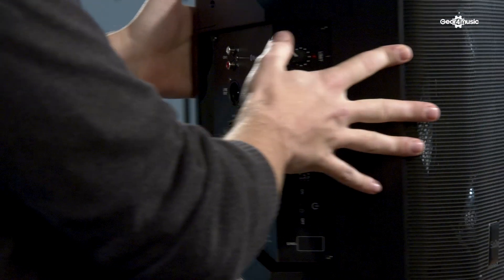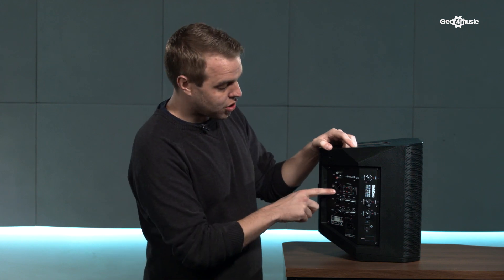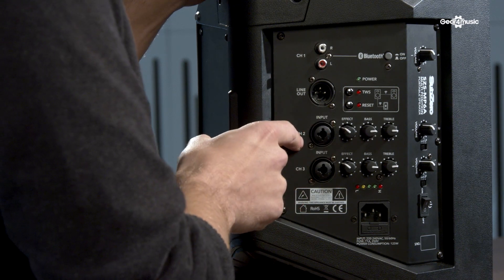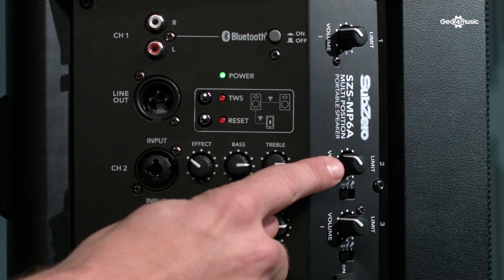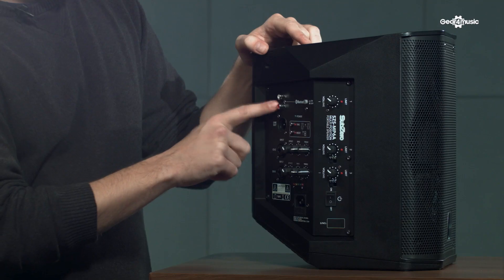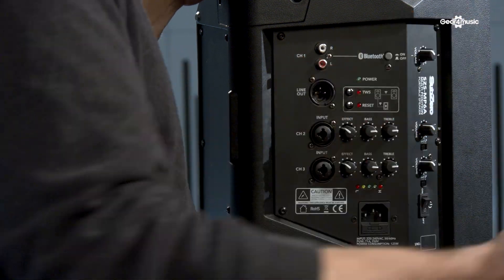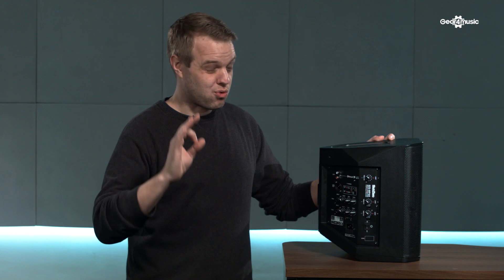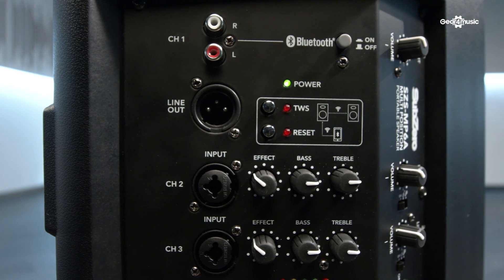SubZero Portable Multi-Position Speaker with Bluetooth, Mixer & Functions | Gear4music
Power, flexibility, and convenience. A PA system you can carry in one hand. Capable of being positioned in anyway you want and compact enough to use anywhere you want. Without compromising sound quality. The SubZero portable multi-position speaker is perfect for performances, pitches, parties and more.

It's easy to optimise your sound to suit any situation. It can be positioned vertically and horizontally. While bevelled rear corners let the speaker lean back to maximise sound dispersion. Ensuring supreme sound both indoors and outdoors.

And then there's the sound. 480 Watts of potent peak power harnessed by a precision-crafted 6.5 inch driver. Complemented by a series of offset neodymium tweeters that articulate those shimmering high-end details. This is a speaker that delivers an enviously big, beautiful sound.